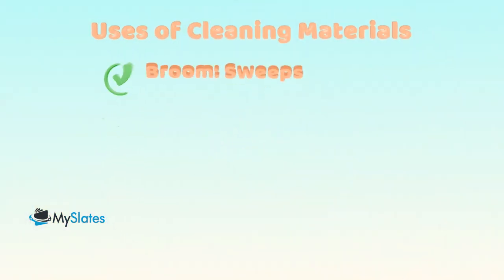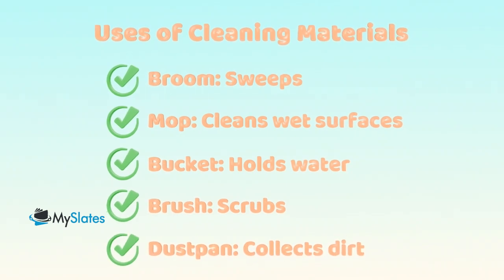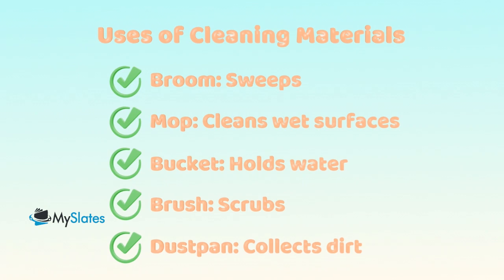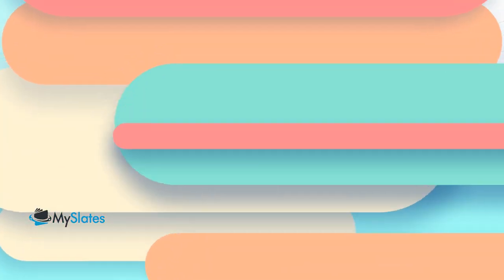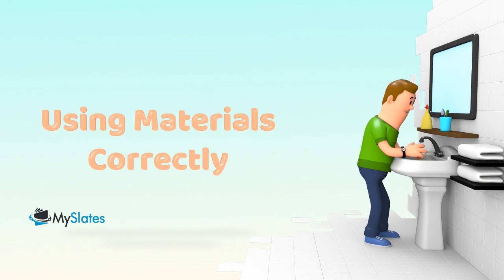Effective Use of Cleaning Materials 720p